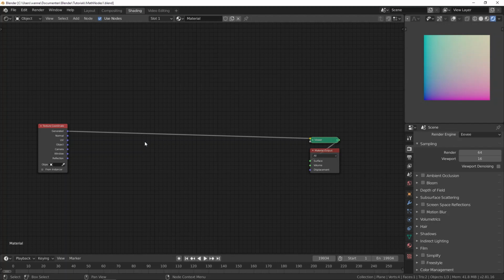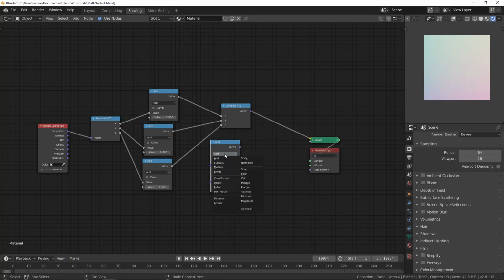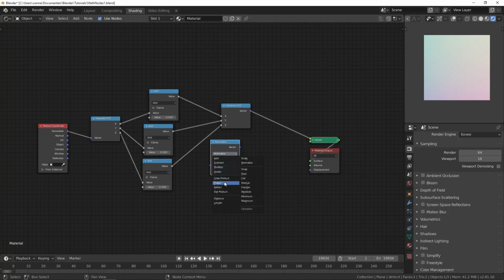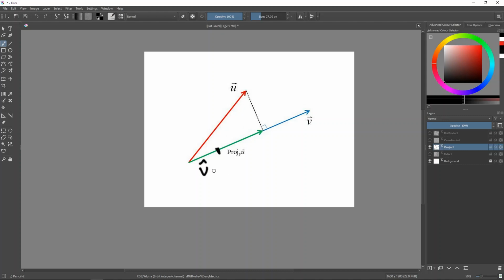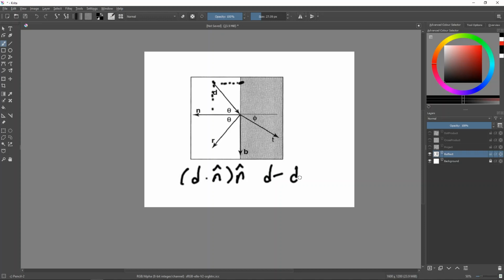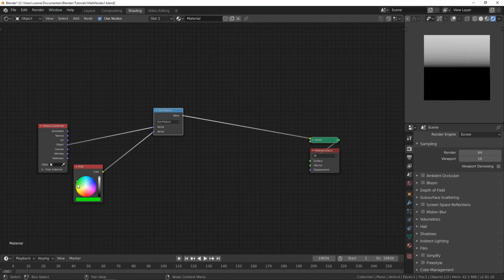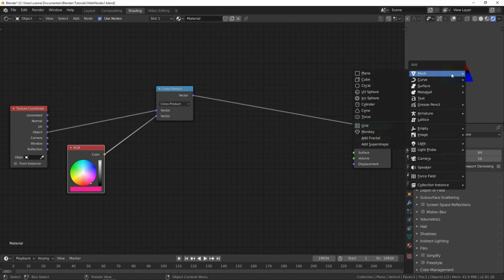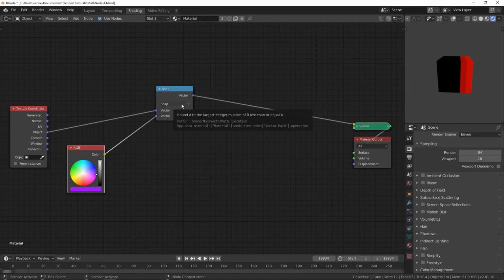MNE #6 Vector Math !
This is a series about using maths to create awesome shaders
In this video we cover how to use the vector math node, and what each of its operations actually does.

Any suggestions?